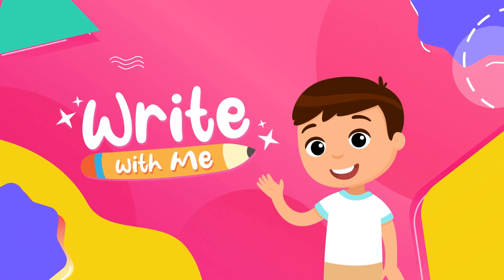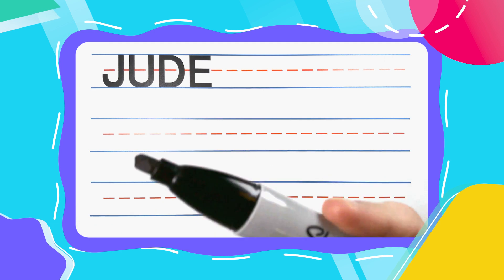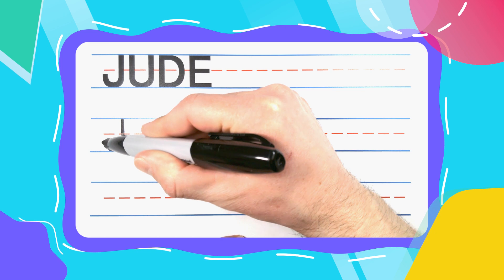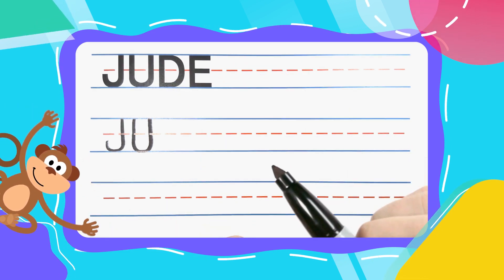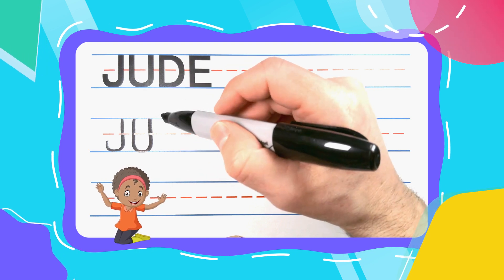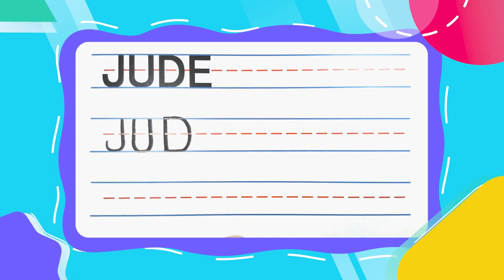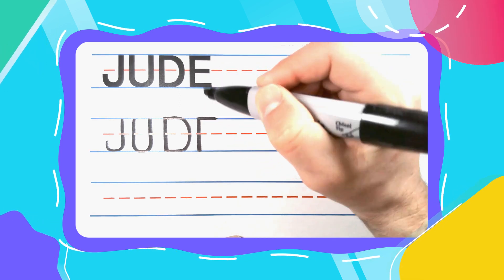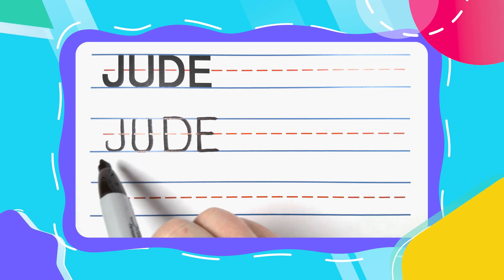How To Write JUDE | Write With Me! -- FOR KIDS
In this video, you will learn how to write the name JUDE in all capital letters. Check out the channel and subscribe to get access to free PDFs so that you, your child, or your students can practice along with all of the Write With Me videos.